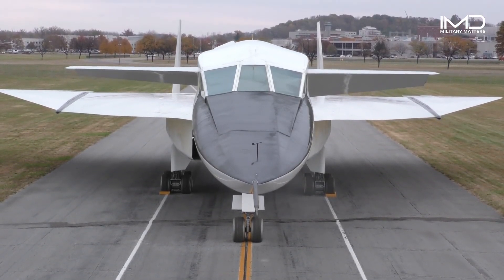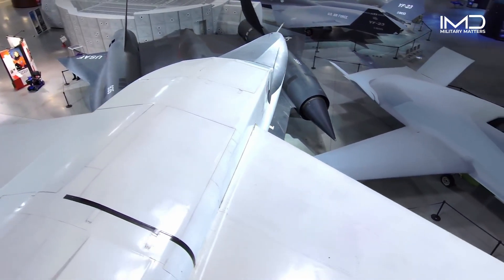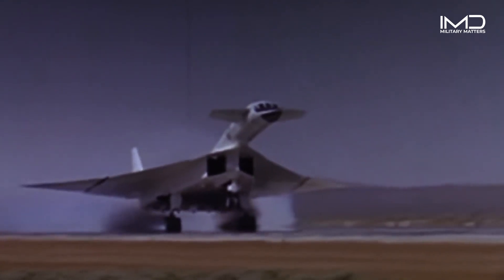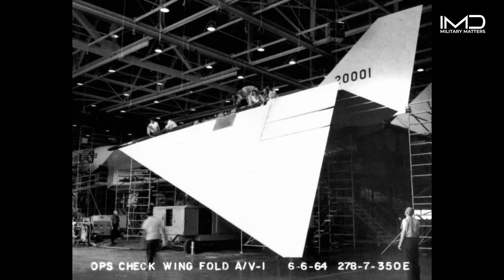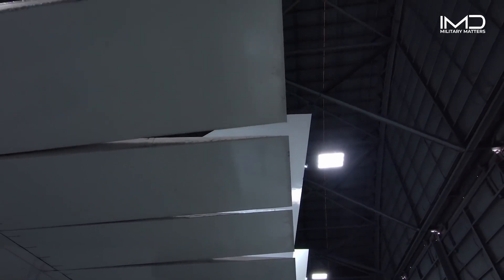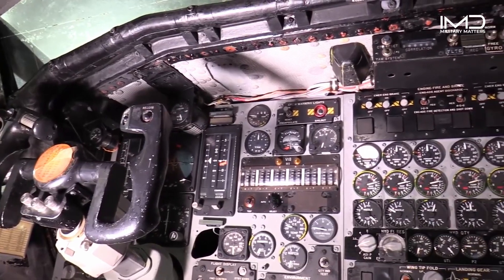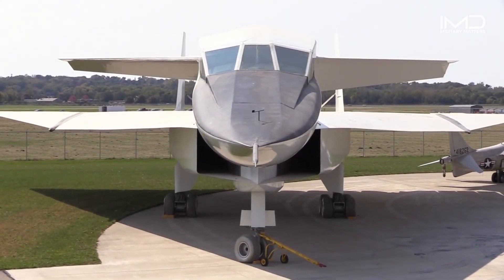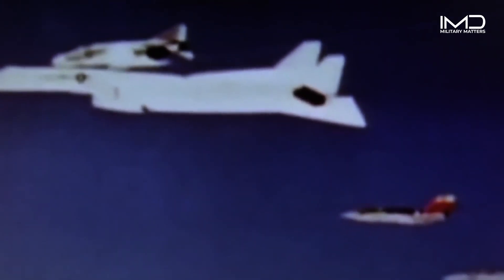What Happened to the XB-70 Valkyrie, an Aircraft with Six Jet Engines?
Behold the North American Aviation XB-70 Valkyrie, a celestial relic of aviation prowess and audacious innovation. This retired prototype, born from the ambitious dreams of a nuclear-armed, deep-penetrating supersonic strategic bomber, once danced through the skies with the grace of a cosmic warrior. Commissioned by the United States Air Force Strategic Air Command, the XB-70 Valkyrie embodies the spirit of a bygone era when the quest for aerial supremacy knew no bounds. A magnificent testament to human ingenuity and aeronautical bravado, the Valkyrie stands frozen in time, a symbol of the daring aspirations that once soared across the heavens.
Video Credits: National Museum of the U.S. Air Force

Timestamps
0:00 Intro
0:57 Canards
1:32 Windshield
2:09 Landing Gear and wheels
3:44 Compression Lift
4:24 Variable Geometry
5:29 Engines
6:47 Trailing Edge
7:35 Crew Accommodations
9:45 Honeycomb Structure
10:44  Mid-air collision
11:41 History and Heritage
13:45 Outro